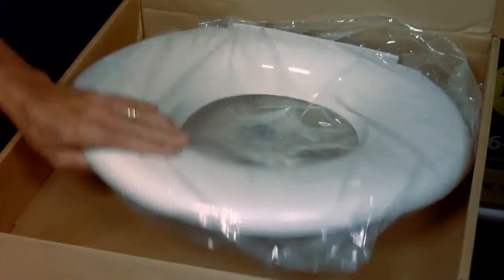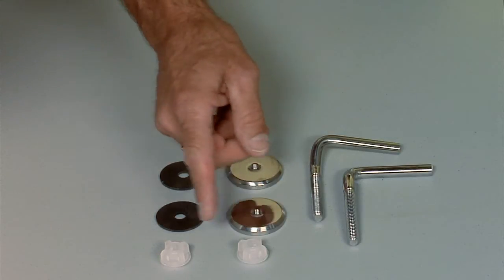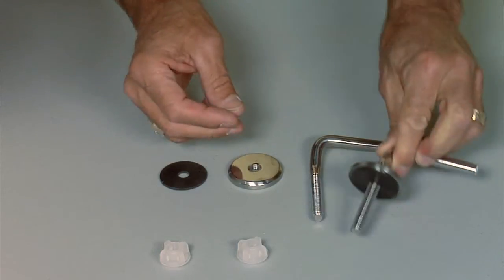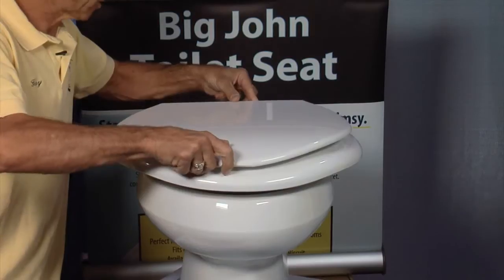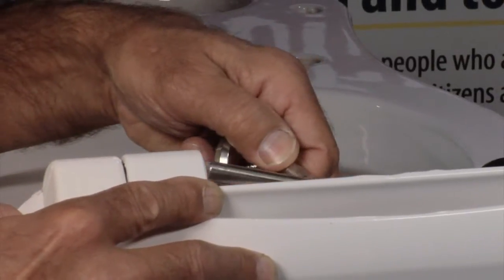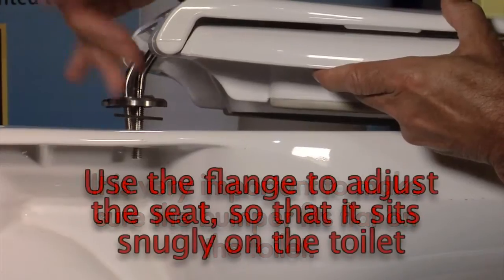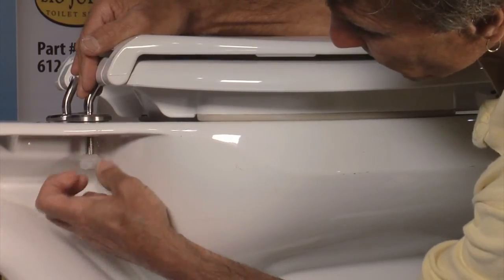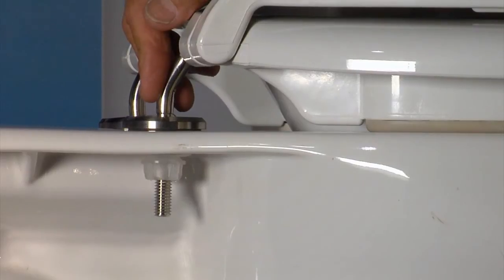Installing your Big John Toilet Seat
Big John Toilet Seat Installation Video Tutorial